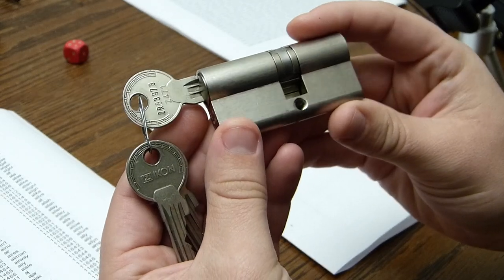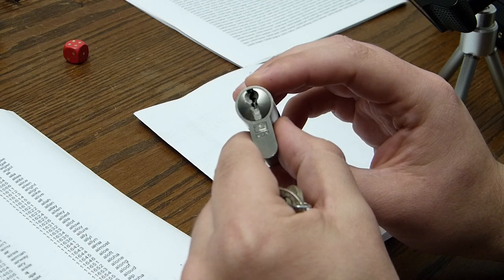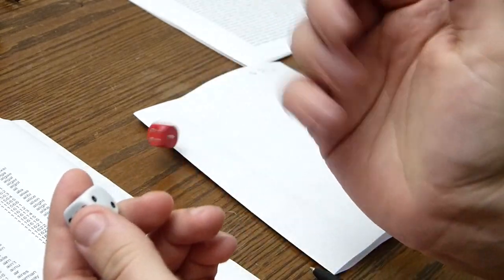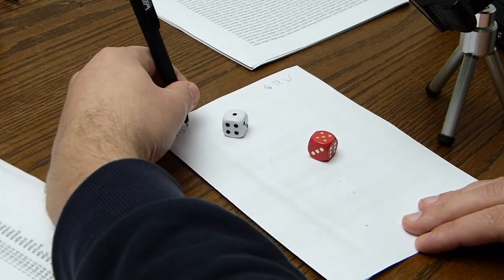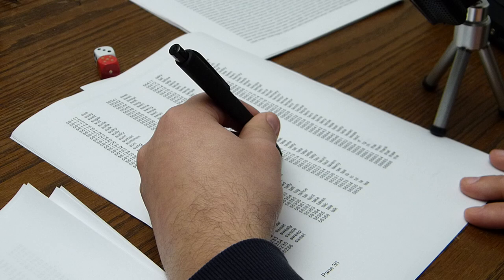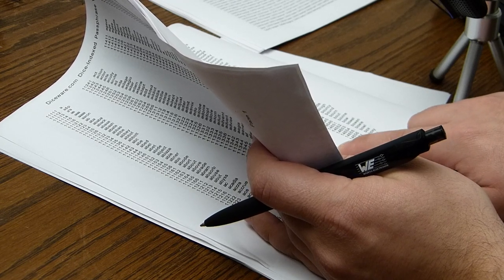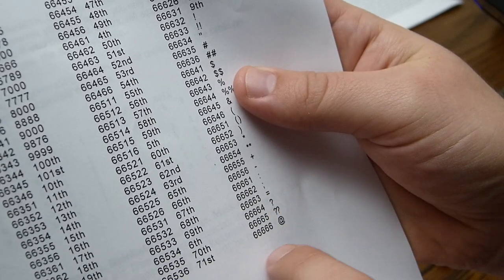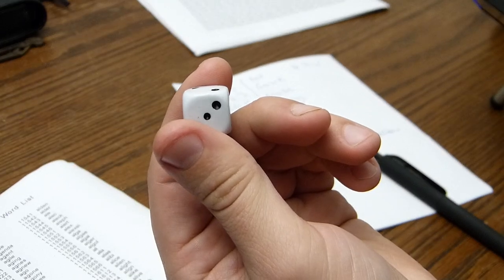[019] Generating strong passwords with Diceware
A basic explanation of generating strong passwords with Diceware.

Get your lists at: Diceware.com

1) Print a list
2) Role the dice in private
3) record the numbers and words (preferably on paper, on a hard surface)
4) remember the sentence
5) destroy the paper

A 5 word password is good enough for a mail account. 6 word for a password vault and 7 or up for disk encryption. If the password requires a capital letter, numbers, and special characters you'll need to get creative.

Depending on the level of paranoia you may change it up a little. :)
Even a 10 word password can be remembered within a few days. A basic explanation of generating strong passwords with Diceware.

1) Print a list
2) Role the dice in private
3) record the numbers and words (preferably on paper, on a hard surface)
4) remember the sentence
5) destroy the paper

Even a 10 word password can be remembered within a few days.